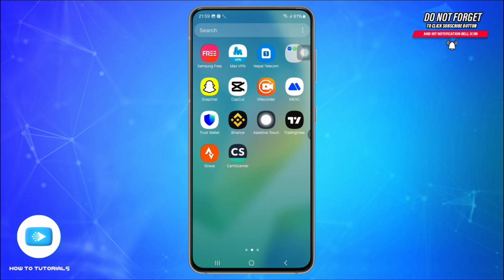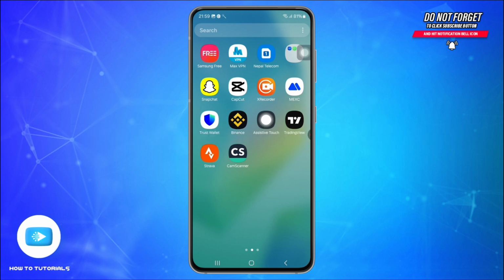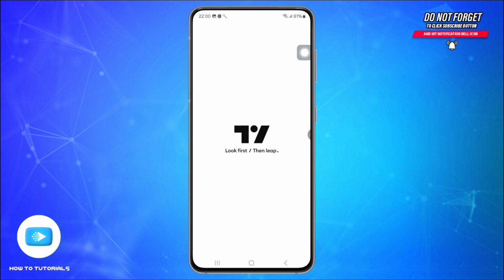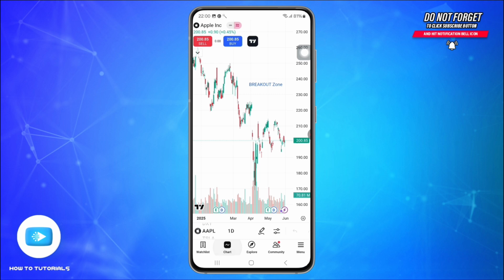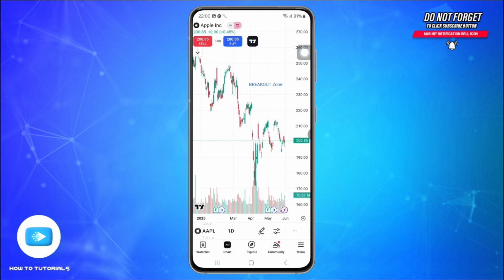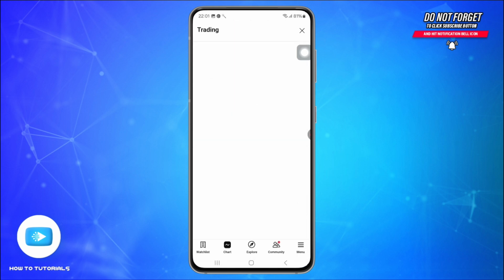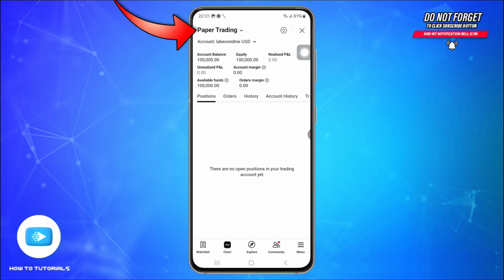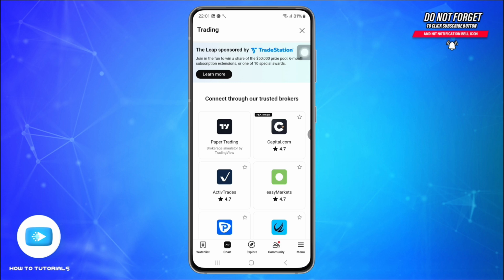How To Logout From Broker Account In TradingView 2025 | Disconnect TradingView Brokerage Login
"How To Logout From Broker Account In TradingView 2025 | Disconnect TradingView Brokerage Login" - A Video Guide by How To Tutorials.

Want to sign out of your broker account on TradingView? In this video, you'll learn how to log out of your connected broker from within the TradingView platform. Whether you're switching accounts or simply want to disconnect for security, we’ll guide you through the exact steps to log out safely from your broker profile in TradingView.